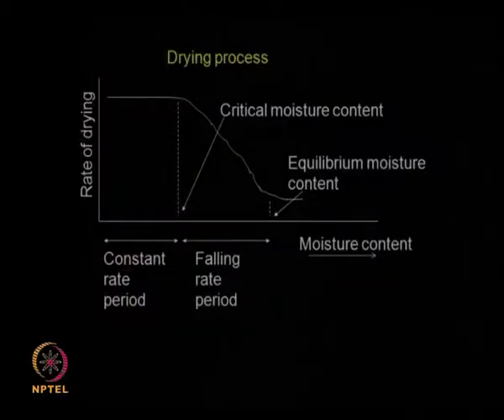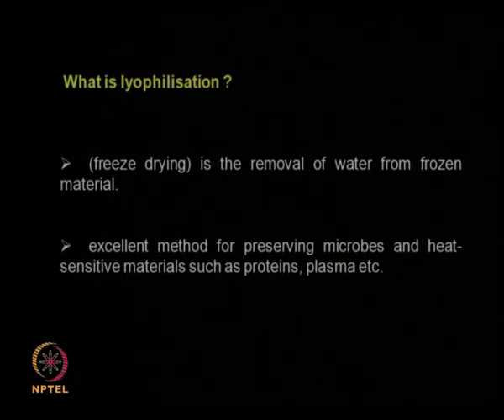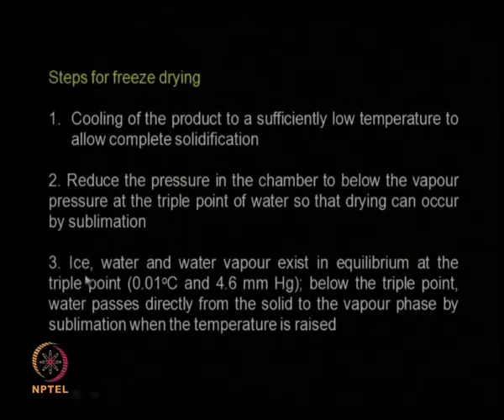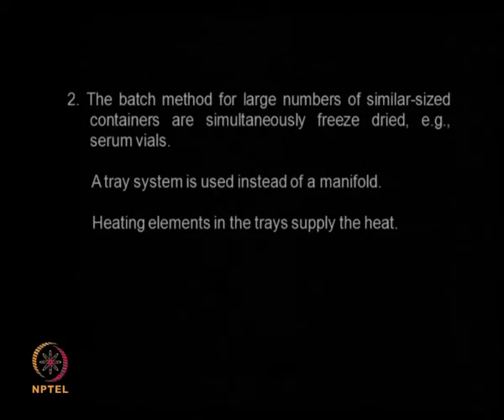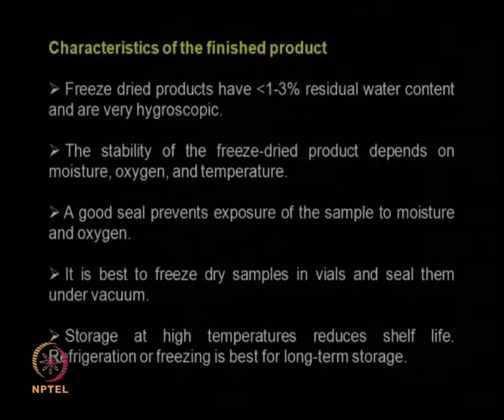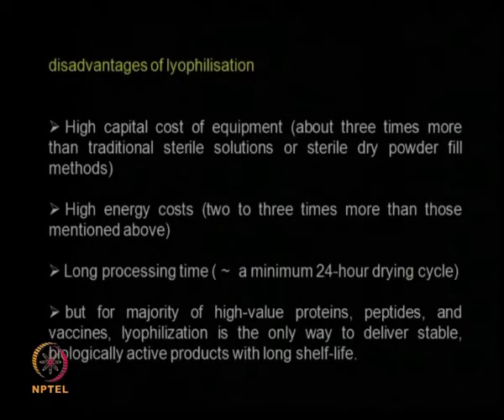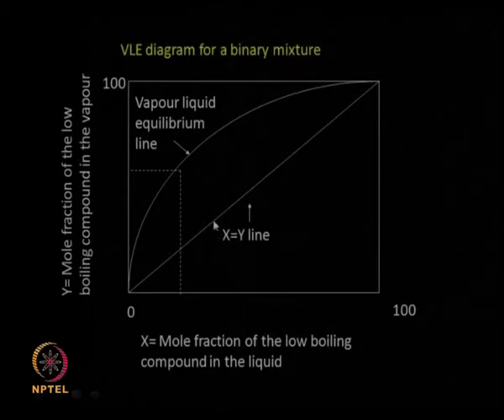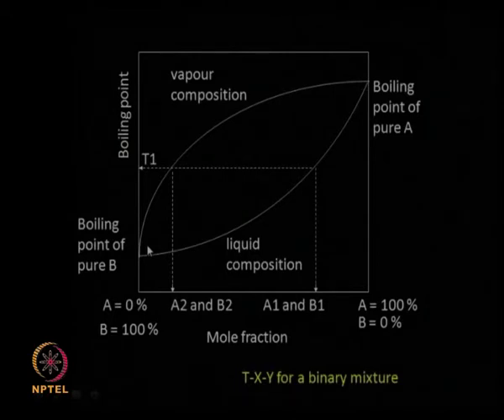Mod-01 Lec-37 Drying and Distillation